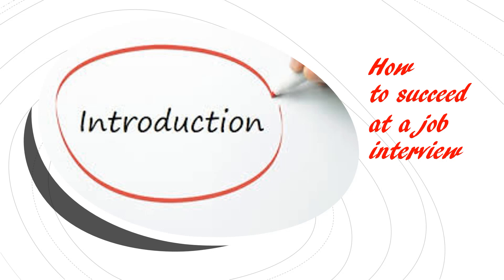HOW TO SUCCEED IN A JOB INTERVIEW - Introduction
This series of short videos is here to prepare you for all the tricky parts of a hiring process and will in short and easy way prepare you to succeed and get the job you want.